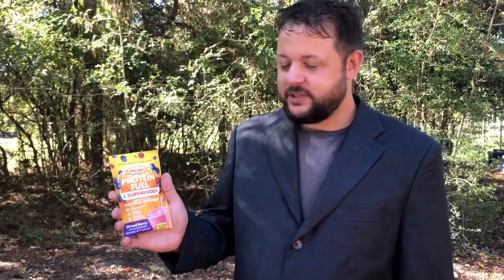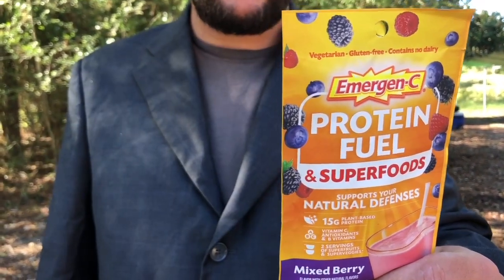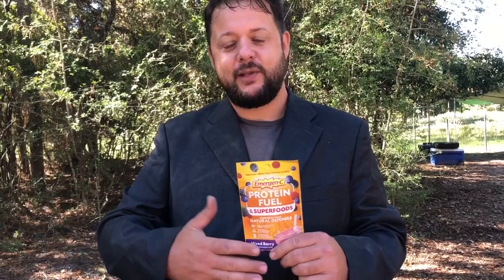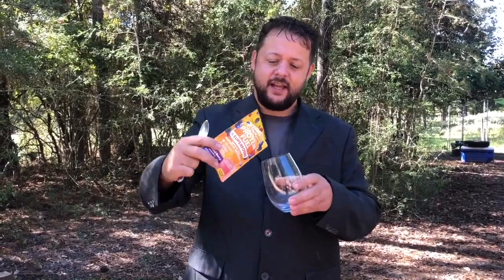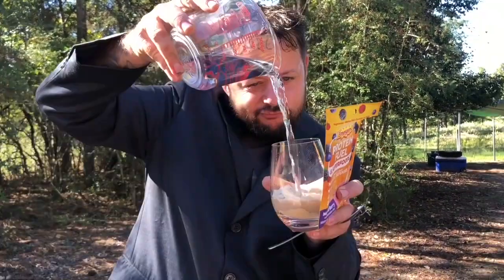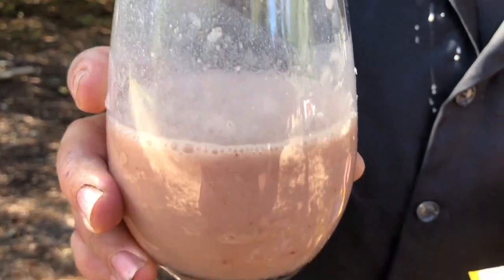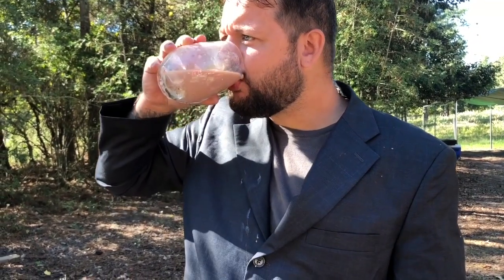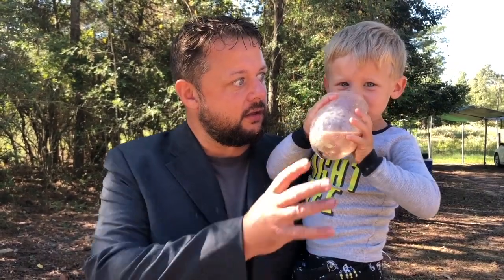REVIEW!!! Emergen-C Protein Fuel & Superfoods Mixed Berry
Today we are going to be doing a review about Emergen-C Protein Fuel & Superfoods Mixed Berry!